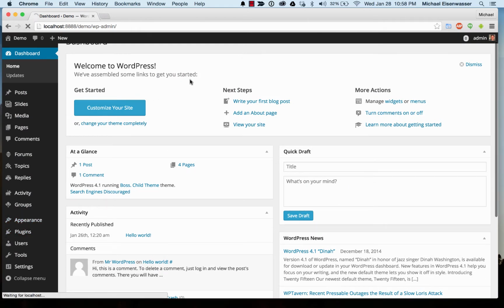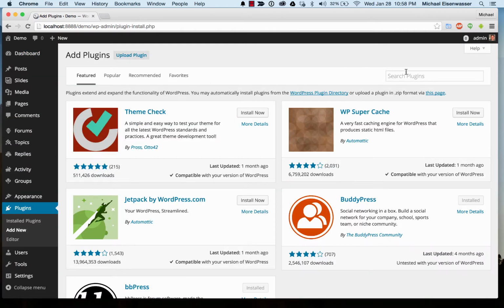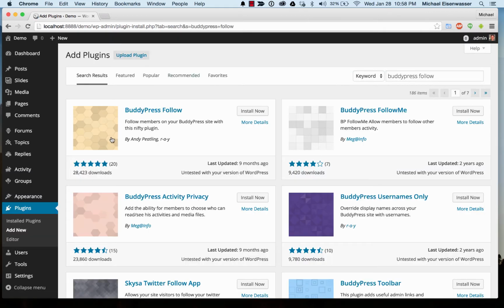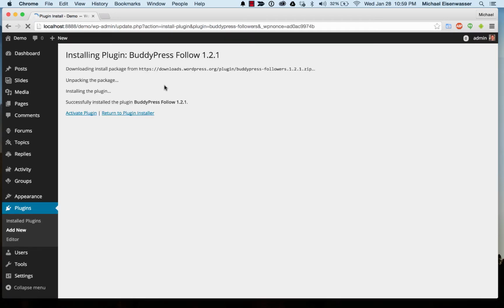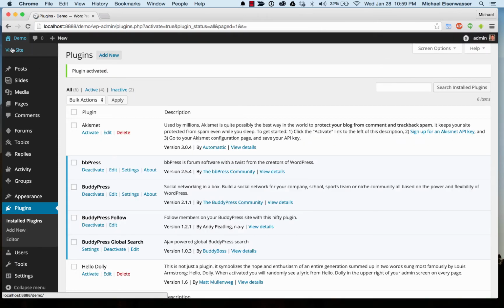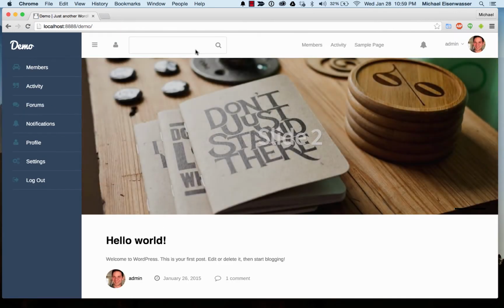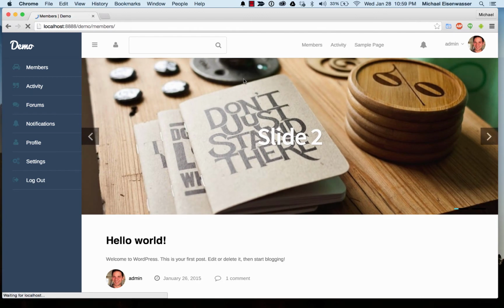How to follow users in Boss. theme